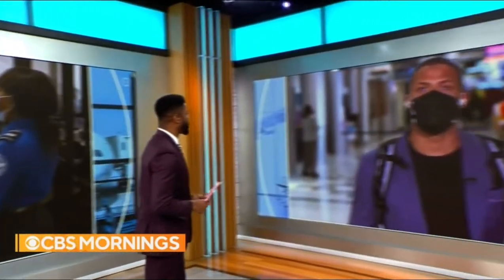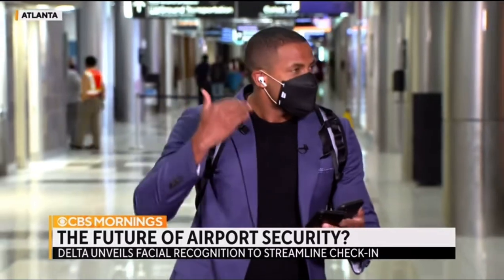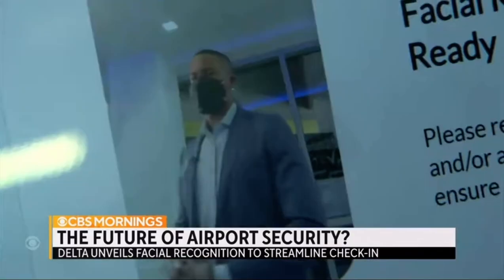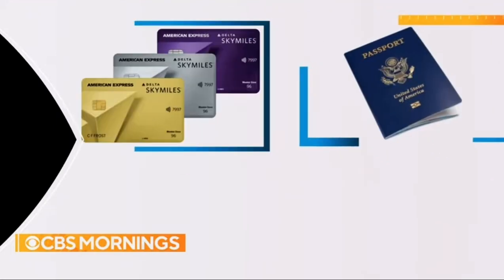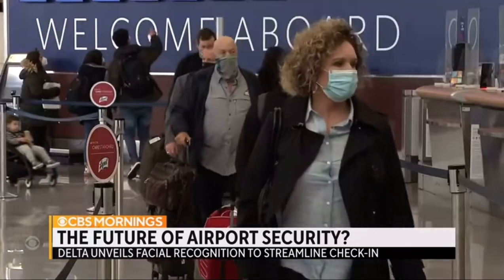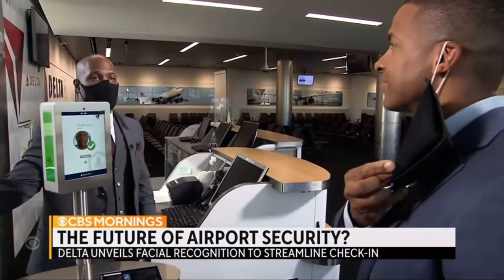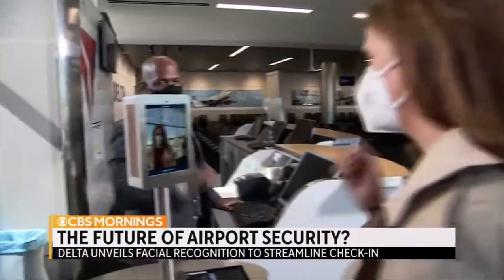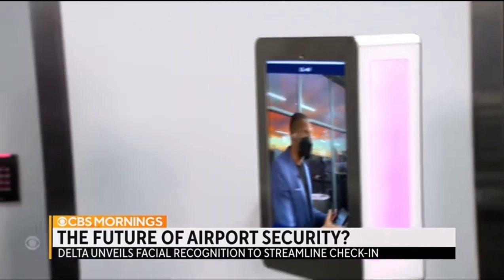How safe is Delta’s facial recognition system? (10/27/21)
Reporting from Hartsfield-Jackson Atlanta Intl Airport

Delta airlines is rolling out new facial recognition features so passengers can quickly move through airports (ATL, DTW) starting before Thanksgiving.

For CBS Mornings I got a first-hand look at how it will work and where you can find it.